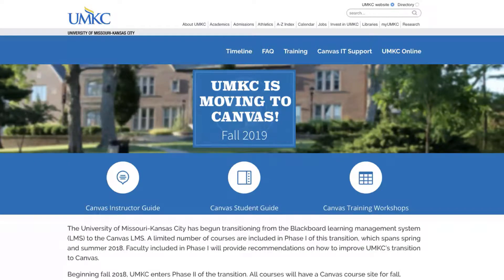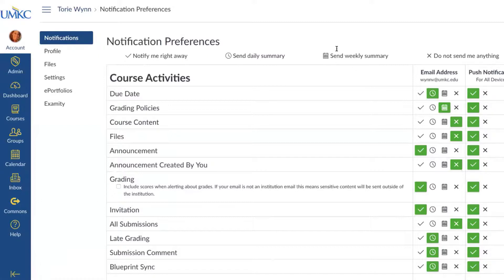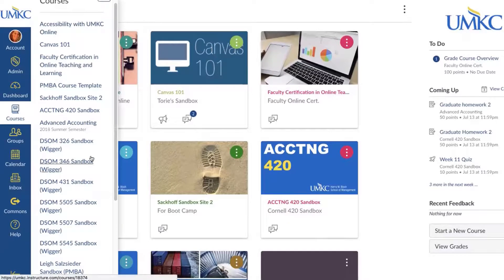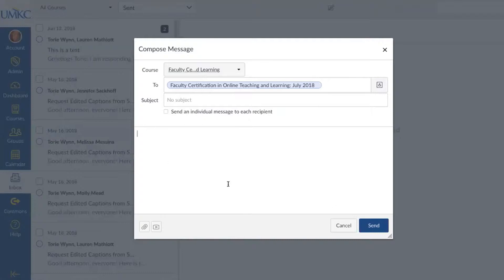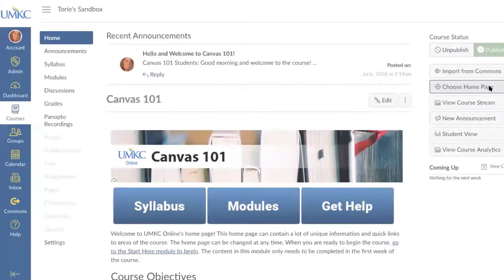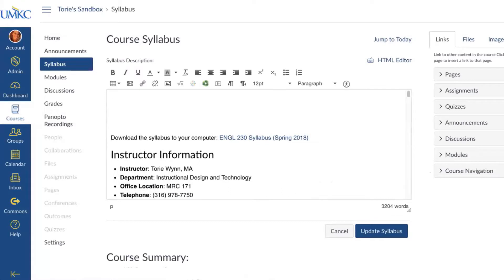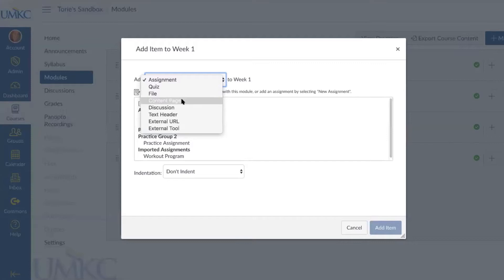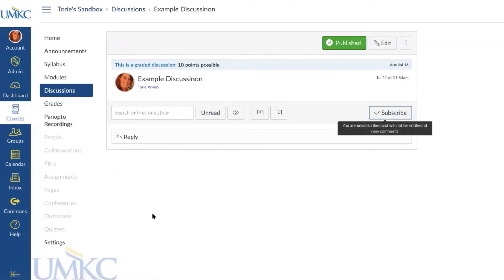Canvas 101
Canvas is a learning management system that allows you to communicate and collaborate with students and provides a place for you to post course content, manage activities, and provide feedback to your students. By design, Canvas is a flexible tool that can help you support learning in face-to-face, hybrid, and online courses.

UMKC is currently in their transition to the Canvas LMS. This free one-hour online workshop is designed to introduce faculty to Canvas. At the end of the training, participants will be able to:

- Navigate the UMKC Canvas site
- Customize their Canvas profile and notifications
- Customize their Canvas course site
- Communicate with their students
- Make their course available to students
- Add and organize content